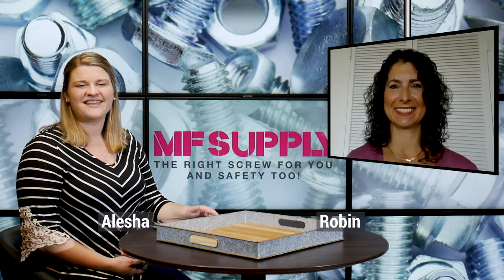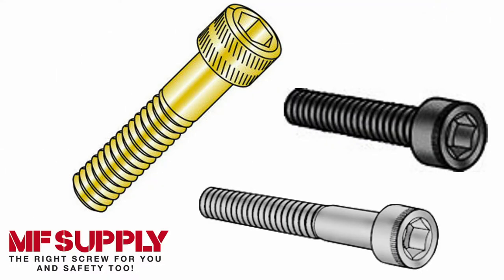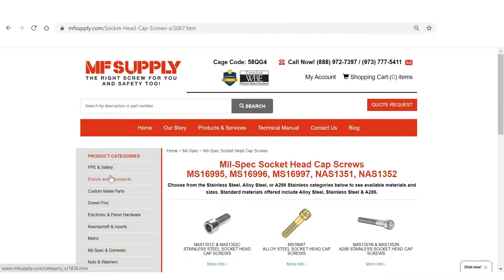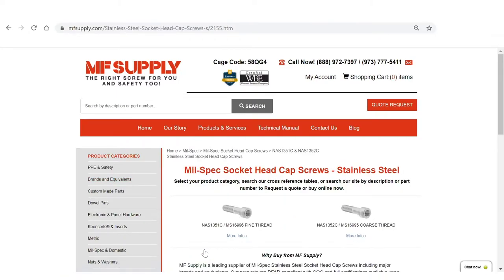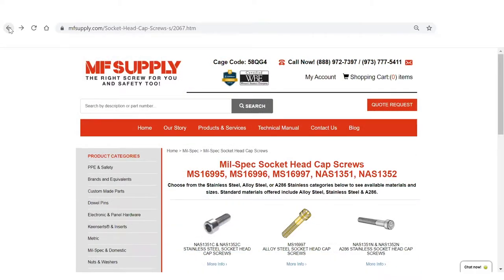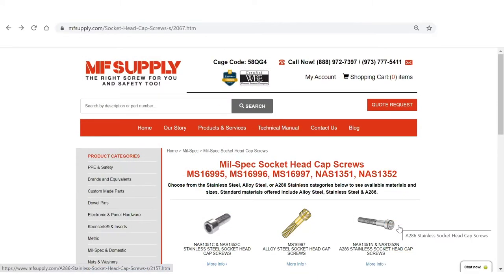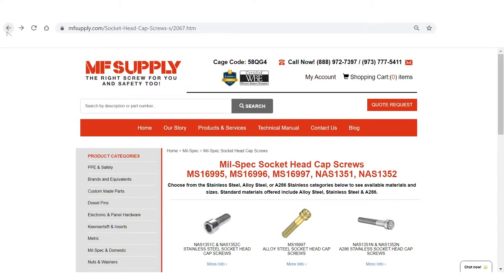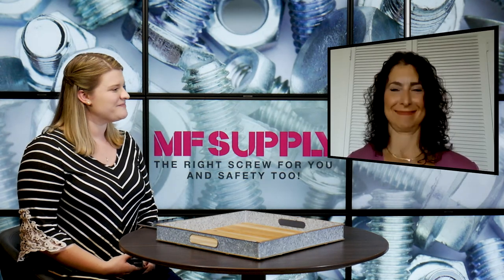Mil-Spec Socket Cap Screws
All of our mil-specs socket head cap screws come with full paperwork and are all DFAR compliant. Many of them are available from drop-ship directly from the factory with no lead time and next day delivery!